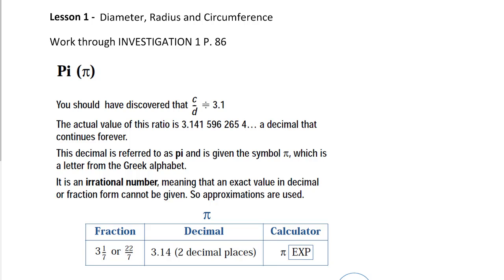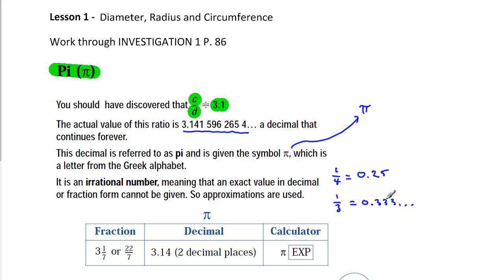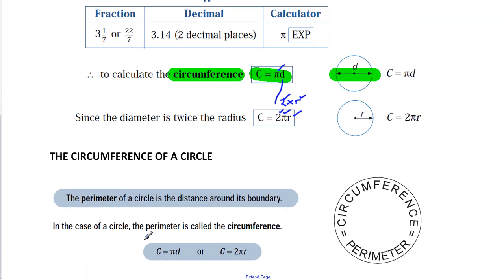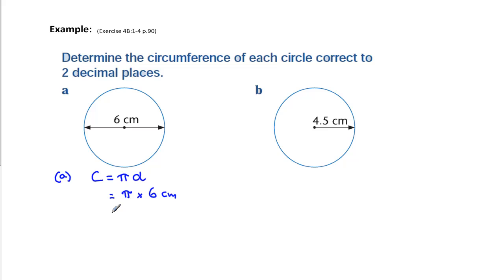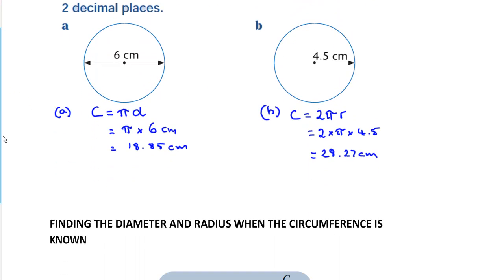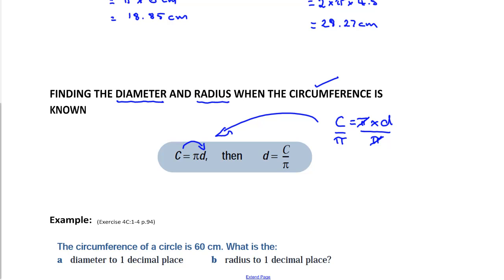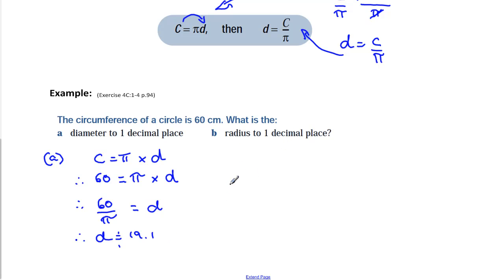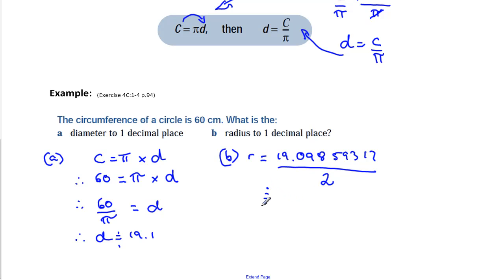Lesson 1 - Diameter, Radius, Circumference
This lesson covers the value of pi and its use with circumference, radius and diamter.